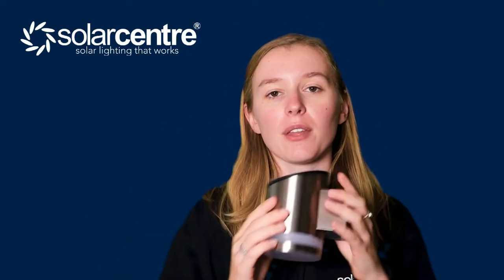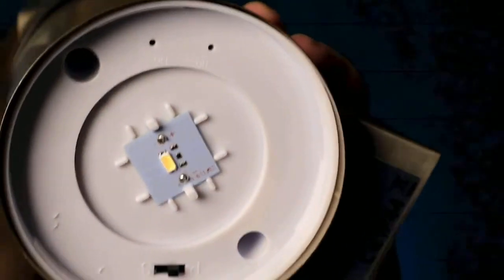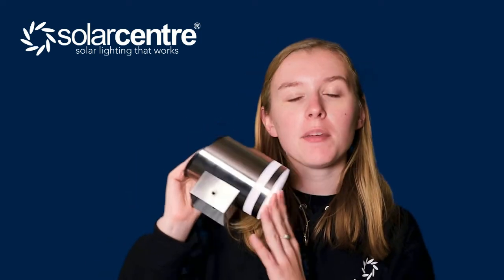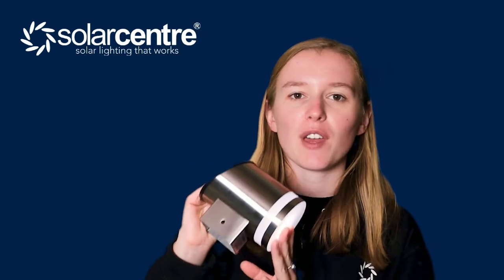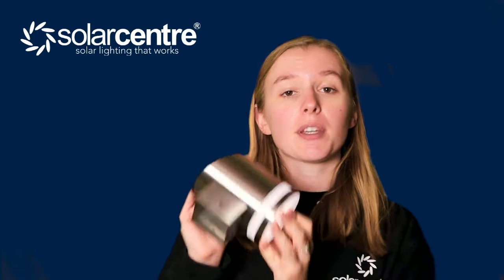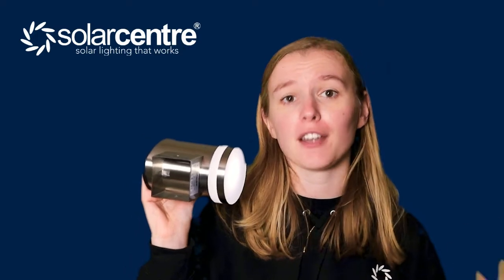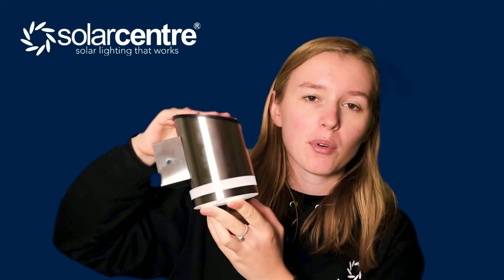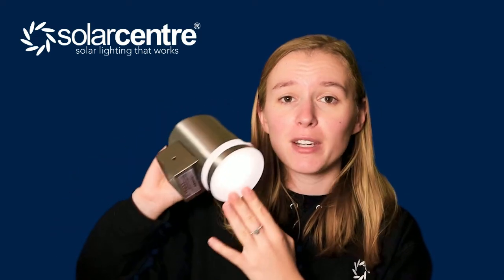Truro Solar Wall Light & Truro Solar Wall Light Anthracite Edition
Simple is best: take a look at our Truro solar wall light and you will soon understand why. Contemporary design and flawless performance are standard in this wireless wall light, which gives off warm and subtle lighting without cables or mains connection. The Truro wall light has been carefully designed to absorb the maximum sunlight. A well-positioned solar panel with the help of Powersaving mode will keep this great little lamp powered up for hours on end even during the winter months. Powersaving™ mode maximises the lighting efficiency of this solar wall light by trading a small amount of brightness for even longer run times.

The simple design makes for an easy installation, so you can enjoy all the benefits of this solar-powered wall light pretty much out of the box. To top it off, this durable lighting fixture comes with zero running costs and a very affordable price tag - what's not to love?

The Truro Solar Wall Light is fully automatic so it will come on automatically at dusk each night. We also offer a Motion Sensor version of this light which only comes on when it detects movement after dark.